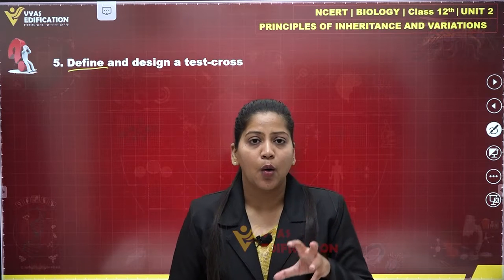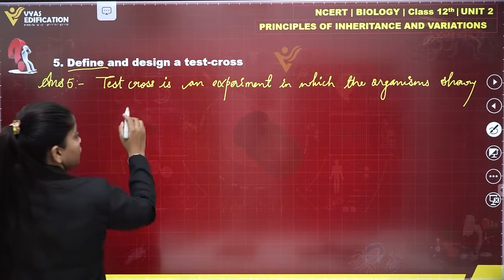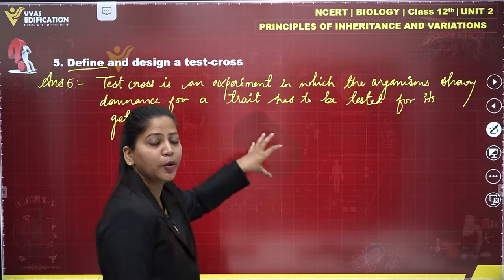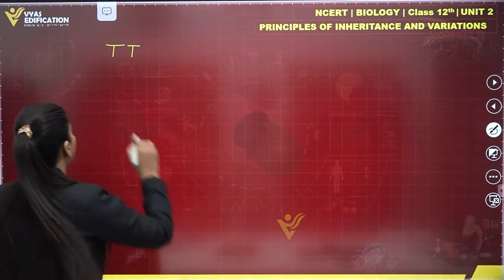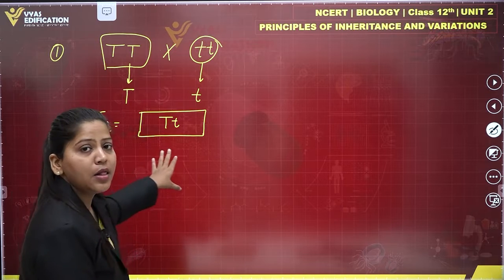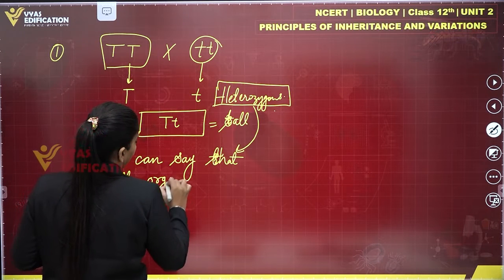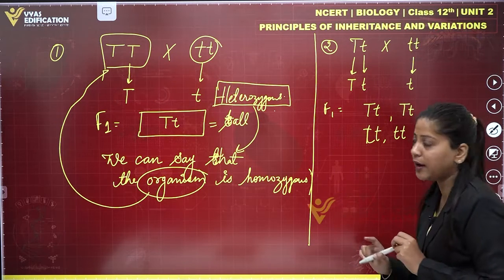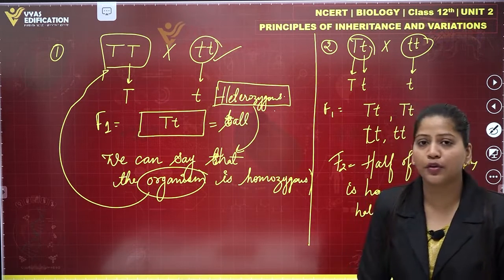NCERT 12th Biology Unit 2 Q 5 Principles of Inheritance and Variations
5.  Define and design a test-cross.

12th Passed or currently in 12th  Students - Path Breaker JEE (1 Year online exhaustive course)

For NEET
12th Passed or currently in 12th  Students - Path Breaker NEET (1 Year online exhaustive course)

CBSE Solutions
NCERT Solutions
NCERT 11th
NCERT 11
CBSE 11th
11th Solutions

NEET2023 NEET NEET2024 Physics Chemistry Biology MBBS Doctor AIIMS Botany Zoology Plants Life Animals Flower #5.Defineanddesignatest-cross.